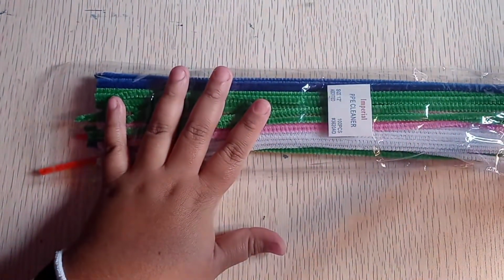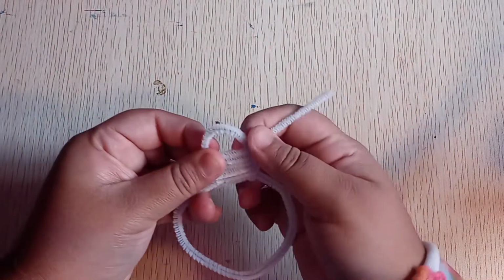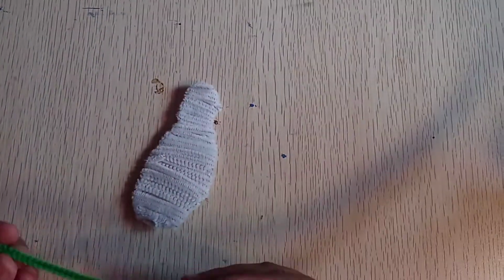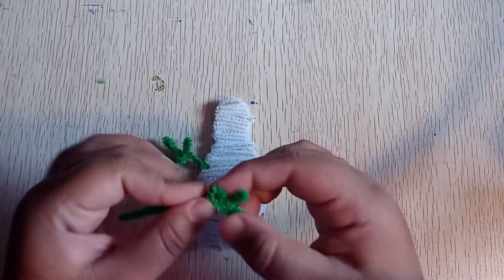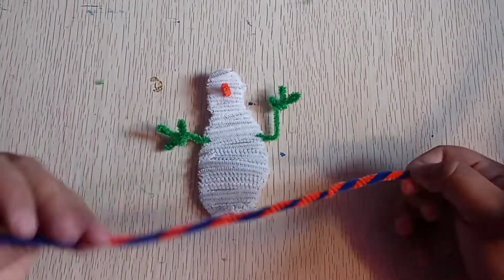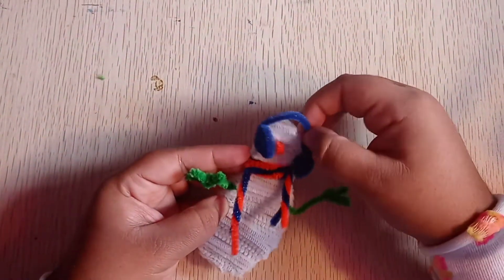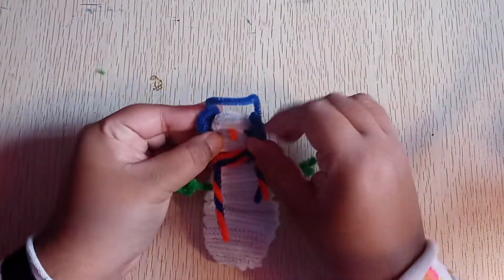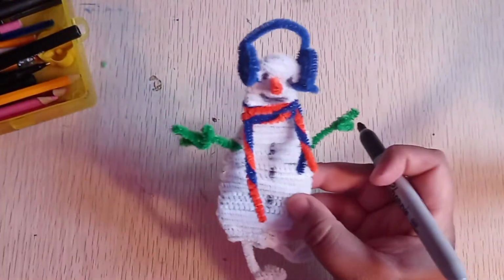Pipe cleaner snowman with Ms.Lucy